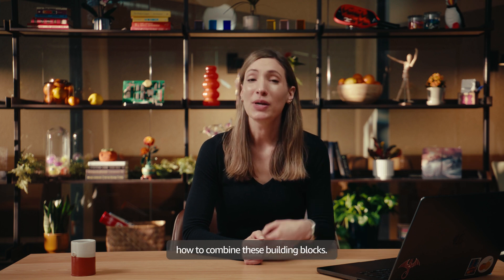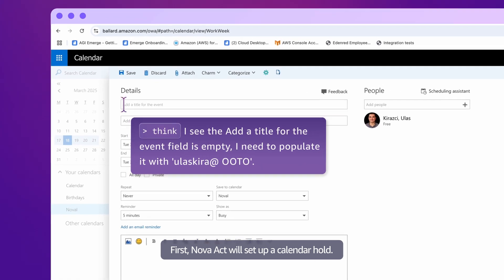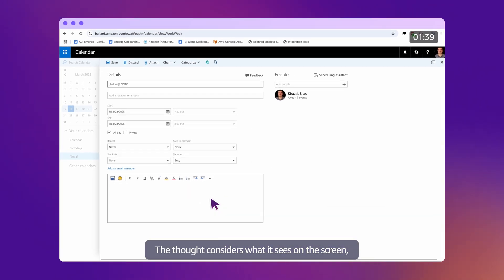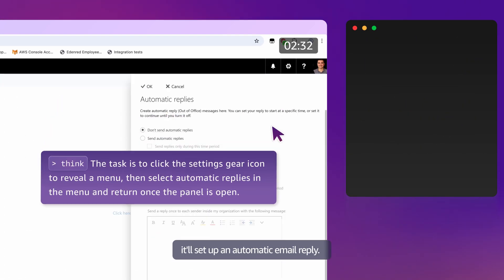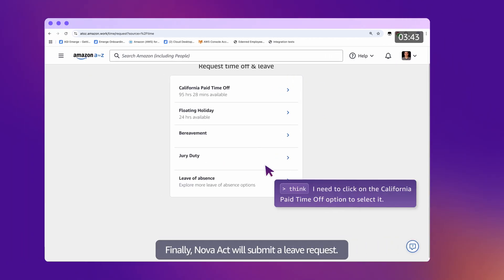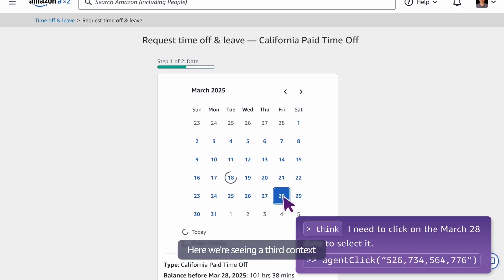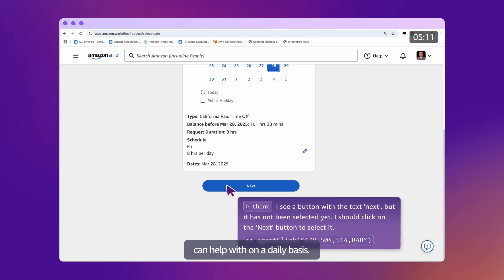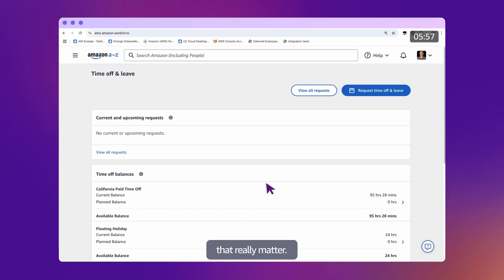Amazon Nova Act | The Building Blocks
Meet Amazon Nova Act, a new AI model trained to perform actions within a web browser. We’re releasing a research preview of the Amazon Nova Act SDK, which will allow developers to experiment with an early version of the new model.